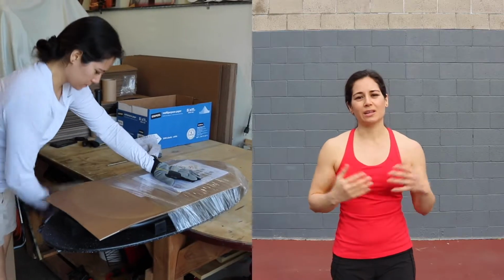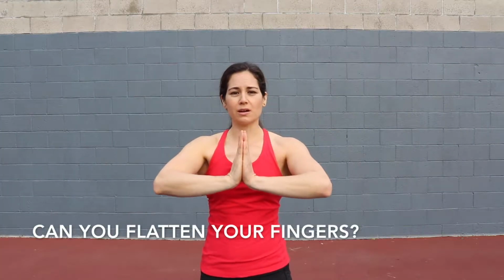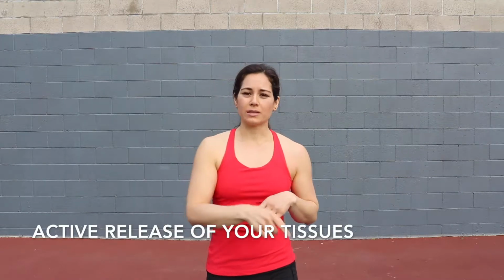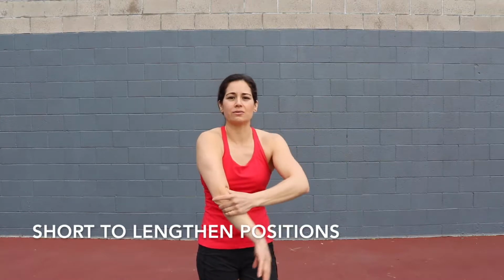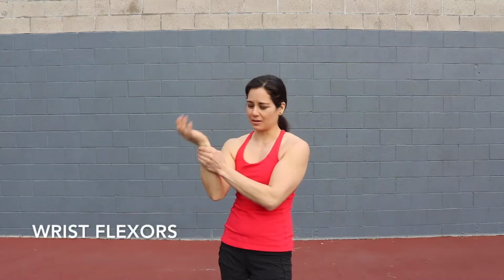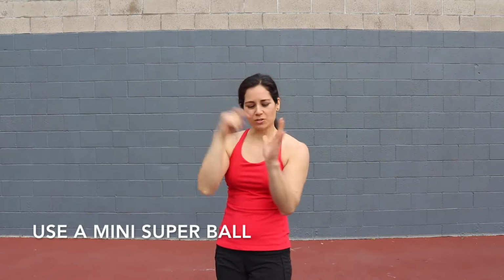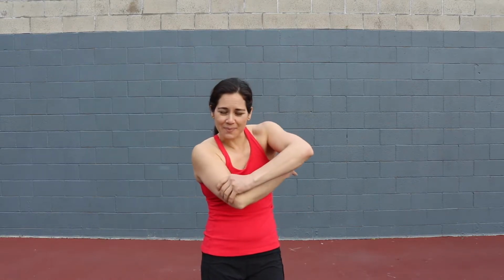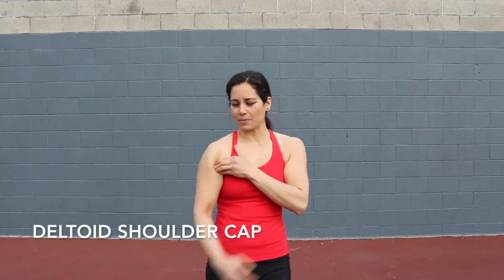Active Release for Tight Forearms, Tennis Elbow and Golf Elbow | Si Boards Power Rope Balls 4 of 4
Part 4 of our upper body warm up before you start slamming our Power Rope Balls. Elysia Tsai, takes you through a cool down series to release tension in your arms. Perfect for tight forearms,  tennis elbow and golf elbow.  Try these simple moves for dramatic relief of your pain.

0:18
Throughout the day, I’m doing a lot of repetitive motion, especially when I’m gripping boards, rolling, or silk screening. I’m doing a lot of forearm moves. So that is why I take a little bit of a break from the Power Rope Balls when I go full on into manufacturing.

0:34 UNDO REPETITIVE MOTION DYSFUNCTION
You get so tight and clamped down, you can’t breathe as well, your posture comes forward, and we’ve got to open you up, especially in those tight hands. If you cannot get good range in motion in here, you get so tight, and you get the numbness and tingling, and you do not want to get to that point.
(CAN YOU FLATTEN YOUR FINGERS?)

1:03 ACTIVE RELEASE OF YOUR TISSUES
So, what I like to do at the end of my workouts, is to do some hand release, and you’ll find the spot, because it will feel fantastic
(THE SPOT WILL FEEL “FANTASTIC!”)

1:14 FOREARM EXTENSOR GROUP
So one of the spots right here is in-between your two muscles. Let’s not get technical. Let’s just get right to it. I’m going to put my thumb in there, tension downward, push diagonally upward towards my elbow, and then I’m going to extend and stretch out that tissue, and release it.
(THUMB IN TENDON OR TRIGGER POINT)
(TAKE OUT TISSUE SLACK)
(SHORT TO LENGTHEN POSITIONS)

1:36 SHOULDER TO HAND LENGTHENING
And you’ll get a little bit of a slide. Lotion is sometimes a little too much and little too much slide. So we do want that tissue tension. And it just feels so good going from different directions. Play around with it. You’ll have a really great feeling forearm afterwards. I like to work all the way down through here. All the way into the top of my wrist.
(ADD ROTATIONS)

1:58 WRIST EXTENSORS
I’ll just put a little tension there, and again, we’re shortening that muscle, and we’re going to run through and then lengthen that tissue. It feels so good on my wrist!

2:13 WRIST FLEXORS
Of course, those of you with carpal tunnel, don’t push too hard, especially on your deep flexor muscles. If you get that hand tingling, then that’s not a good sign for carpal tunnel. But through there, that feels really great.

2:26 USE A MINI SUPER BALL
Sometimes what I’ll do is I’ll grab a little mini super ball, and I’ll just put it right in my hand, put it right on that area, and then I don’t have to clamp on my hands, and then I’m doing all these crazy movements while I’m walking my dog around the neighborhood. And the neighbors see me, and I’m just doing this, and they’re all, “Oh that’s just Elysia. She’s… I don’t know. She’s just doing whatever.”

2:45 TRICEPS ELBOW EXTENSORS
You can even do your triceps up in there, because you know, you’ve been doing all those depths all day long. One of my favorite releases is the bicep release, because mine tend to get tight.

2:58 BICEPS ELBOW FLEXORS
If you make a bicep, you’ll feel that tendon pop out right there. Put a little pressure there, shorten the bicep, and then lengthen that, and then you’re going to have these bulging biceps that just function well and they look great. But you know what? The most important thing is that they feel great.

3:24 DELTOID SHOULDER CAP
Work all the way up into the biceps, then I’ll even do my upper body bicep up through here and the pec. And the anterior also.

3:33 ELBOW FOREARM COMPLEX
My favorite is to encircle my forearm like this and then rotate. Pronation supination. And those tendons, it just feels amazing! Because everyone just feels like, “I got this tight, tense elbow because I’ve been doing pull ups all day long.” So just encircle it just a little bit. Put some pressure on there, and then rotation. You’ll be so great at your tennis and golf game, and your Power Rope Balls to the wall feel fantastic.
(SUPINATION AND PRONATION)

4:02 REMEMBER THE HAND AND FINGERS
And don’t forget to get to the palm of your hand, put pressure in there, a little movement. A little headache point. You’ll feel great

Elysia Tsai, M.Ed., ATC is a Certified Athletic Trainer, owner and developer of the Si Boards. We have a great line of high performance training products just for you. Made and assembled in the USA with the best quality materials and attention to detail for durability and lasting value. Our multi-direction balance training systems, unbreakable medicine balls and responsive power rope balls will transform your training into efficient, functional and full body activation. Let us help you compete at your best!